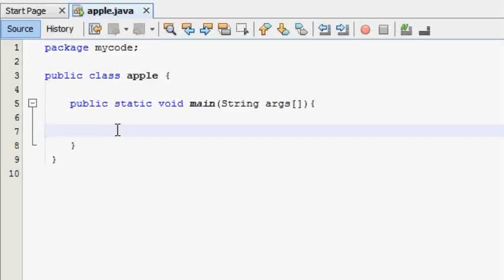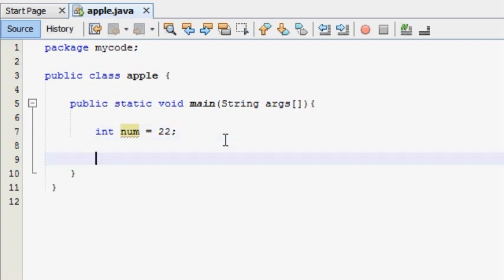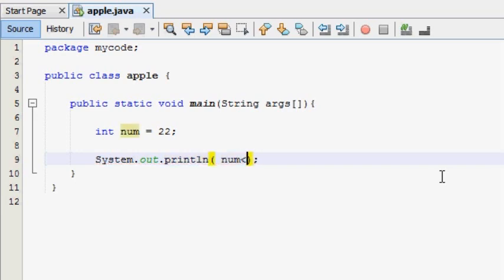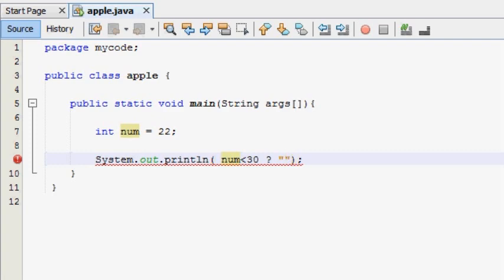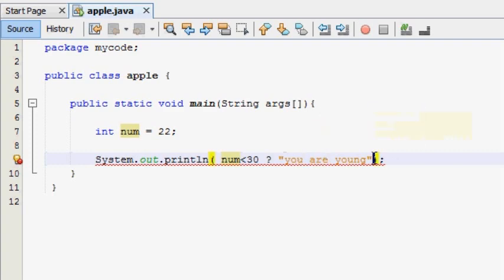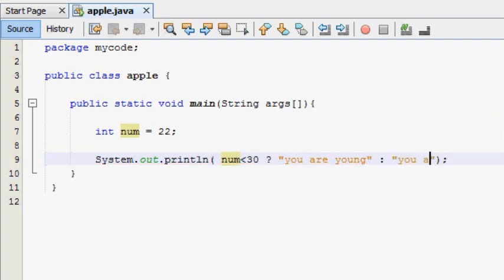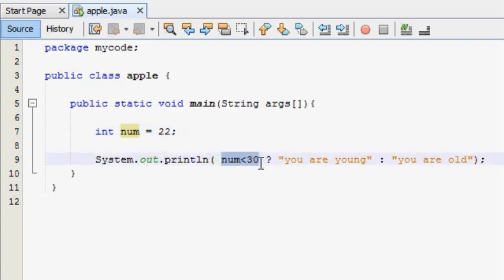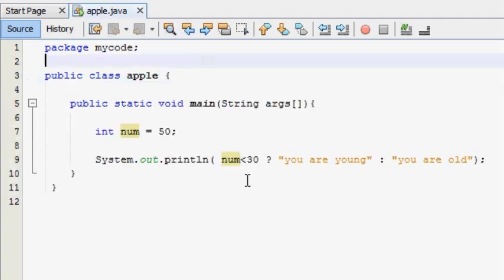Java Sinhala Tutorial | 27 - Conditional operators - Shanaka Wijerathna